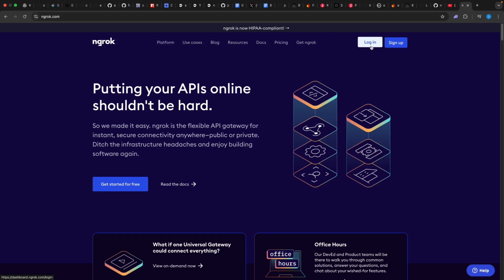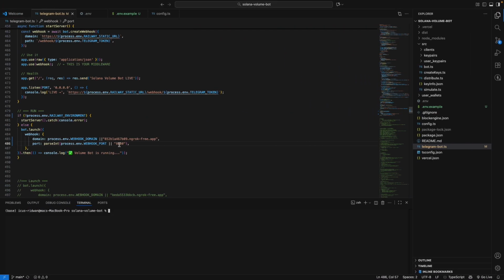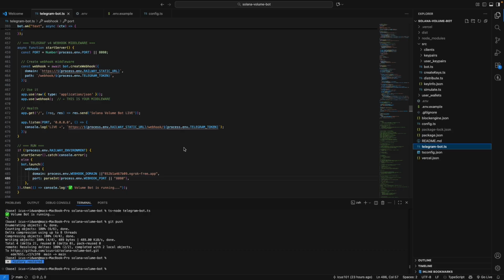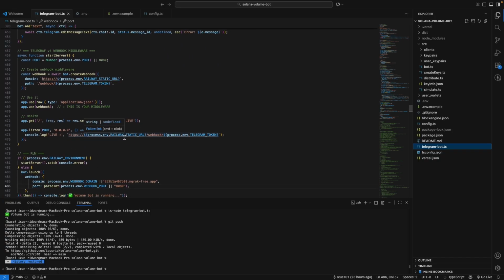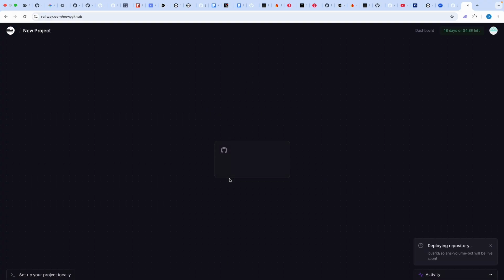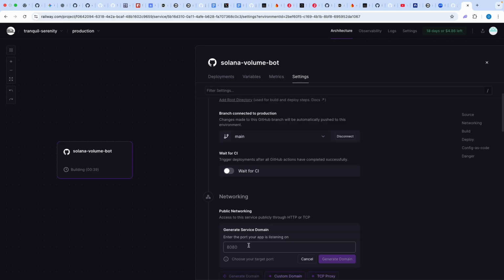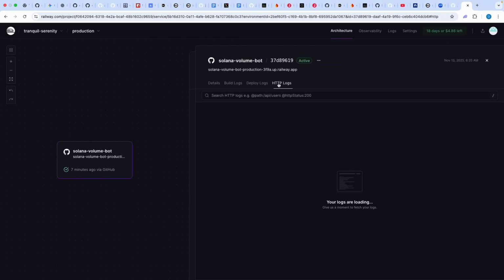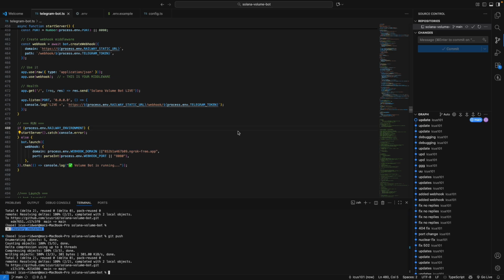How to deploy a Telegram Bot on Ngrok and Railway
Tired of your bot going offline when you close your laptop? 😩 In this step-by-step tutorial, you'll learn exactly how to deploy a bot to Railway (or other cloud servers) to keep it running 24 hours a day, 7 days a week!

We cover everything from setting up your project, connecting your code via Git/GitHub, configuring the Railway service, and making sure your environment variables are secure. Whether you're using Python (Discord.py), Node.js (Discord.js), or any other language, this process works for all major bot platforms (Discord, Telegram, Slack, etc.).

⏰ Video Chapters
0:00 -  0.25 -Introduction & Why Deploy to Railway?

0:23 - 1:29- Prerequisites: Code, Git, and a Ngrok account and installation

1:30 - 2:43 - Testing with Ngrok webhook server

2:44 - 3:54 -  Introduction to railway and creating account

3:54 - 6:12 - CRITICAL STEP: Setting Up Environment Variables (API Keys, Tokens) on Railway.

6:12 - 7:24 - Testing with Railway server

7:24 - 7:52 -  Outro & Next Video Recommendation